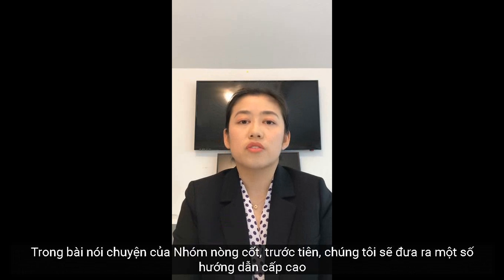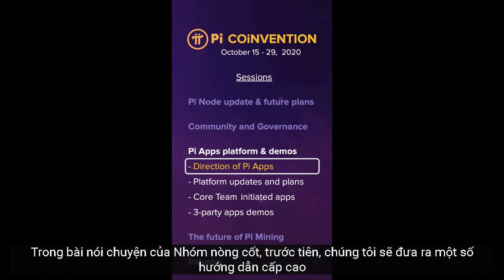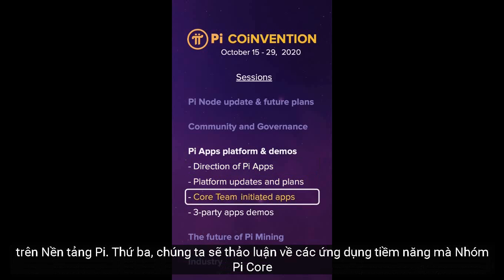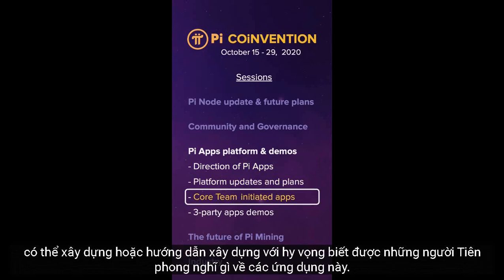(3.1) Hướng của ứng dụng Pi - Pi COiNVENTION 2020 (Phụ đề Tiếng Việt) | TienThangPi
HỘI NGHỊ CÔNG ƯỚC - Pi COiNVENTION 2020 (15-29/10/2020)
Phiên: Pi Speaker Session on Apps and Platform (Phiên diễn giả của Pi trên ứng dụng và nền tảng)
Gồm 10 Video được phát trên điện thoại trong ứng dụng Pi và kênh Youtube của Pi Network
Các video đã được Goolge dịch phụ đề tiếng việt để dễ nắm bắt nội dung.
Nếu thấy hữu ích hãy cho mình xin 1 Like và Share để chia sẻ lan toả Pi đến với cộng đồng.
(3.2) Cập nhật nền tảng và kế hoạch - Pi COiNVENTION 2020 (Phụ đề Tiếng Việt) | TienThangPi
(3.3) Ứng dụng do Nhóm Cốt lõi khởi tạo - Pi COiNVENTION 2020 (Phụ đề Tiếng Việt) | TienThangPi

HƯỚNG DẪN
Pi là đông tiền kỹ thuật số đầu tiên có thể khai thác trên điện thoại miễn phí, và dành cho người dùng bình thường hàng ngày.
Vì cơ hội tốt thường không rõ ràng, hãy rèn luyện tính kiên trì với Pi Network và nắm bắt cơ hội kiếm tiền cho tương lai của mình.
Cách kiếm Pi, tìm và cài đặt Pi Network trên CH Play và App Store về điện thoại.
Bước cuối cùng mục Invitation Code nhập mã mời " tienthang " để hoàn thành đăng kí của bạn và nhận được 1 Pi miễn phí.
Hằng ngày sau 24h bạn chỉ cần vào Pi 1 lần, nhấn nút tia sét mầu trắng chuyển sang mầu xanh để tự động đào Pi.
Truy cập nhóm Zalo để được giải đáp và hỗ trợ.